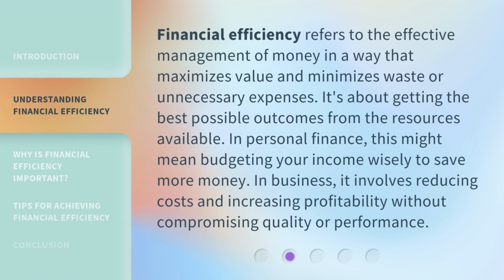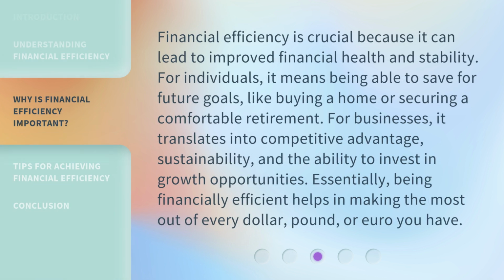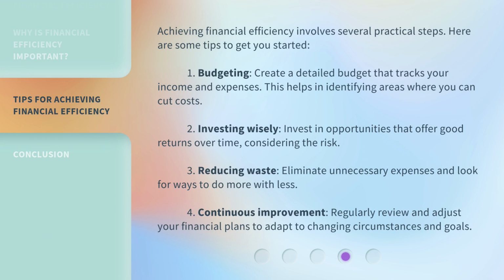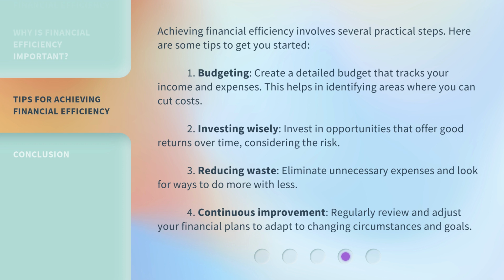Mastering Financial Efficiency: A Key to Success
Unlocking Financial Success: Mastering Efficiency in 3 Steps • Learn the essential steps to mastering financial efficiency and achieving success in your personal and professional life. Watch now to take control of your finances and reach your goals!

00:00 • Introduction - Mastering Financial Efficiency: A Key to Success
00:35 • Understanding Financial Efficiency
01:05 • Why is Financial Efficiency Important?
01:39 • Tips for Achieving Financial Efficiency